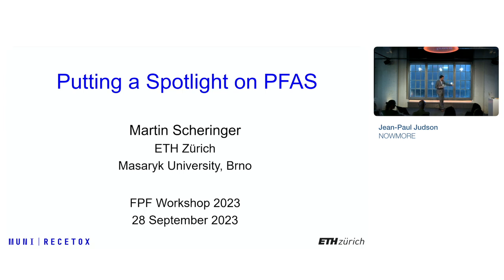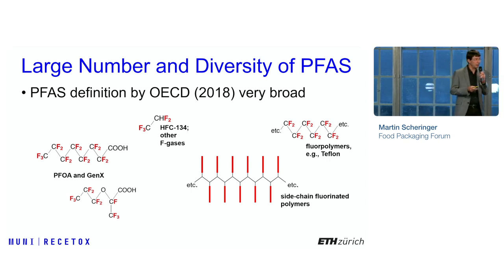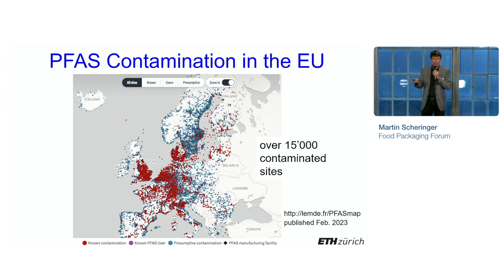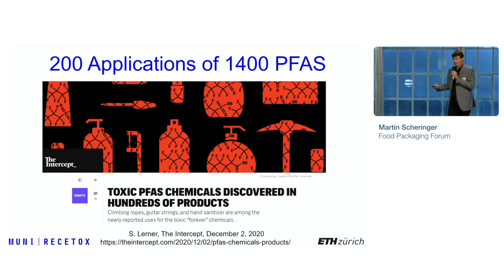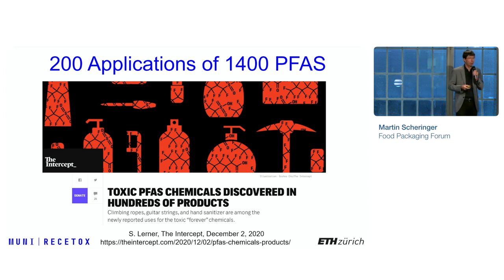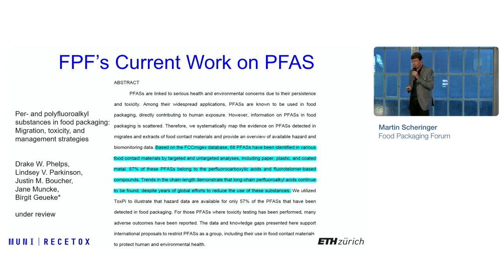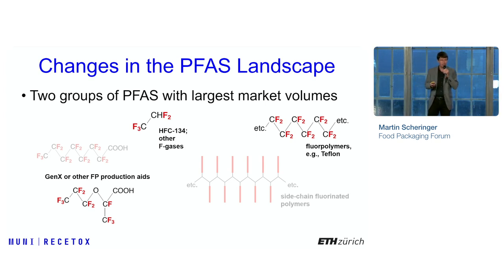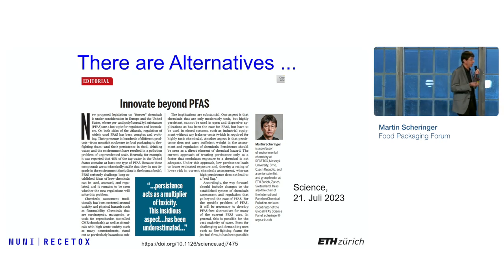Putting a spotlight on PFAS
Presentation given by Martin Scheringer from ETH Zürich/Masaryk University and the Food Packaging Forum during the 2023 Food Packaging Forum Workshop.